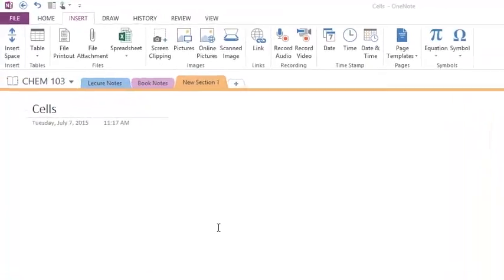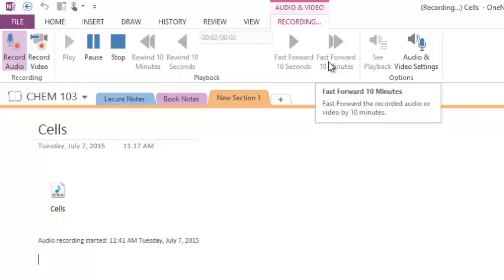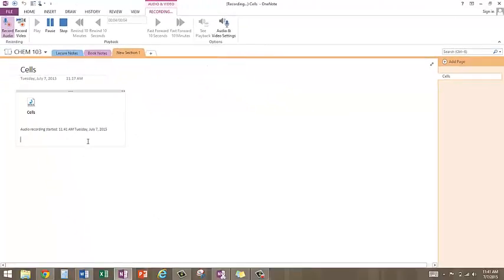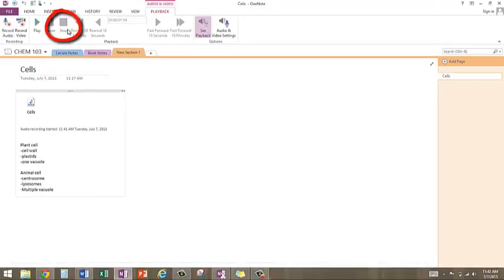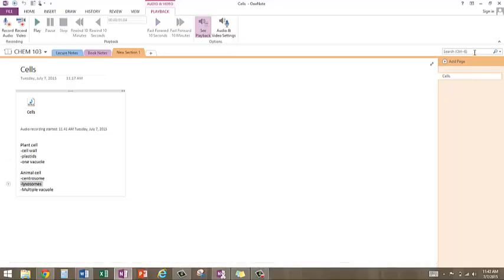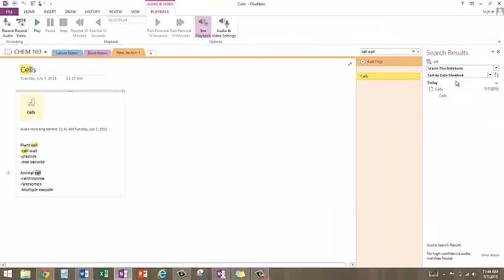Lecture Capture with One Note